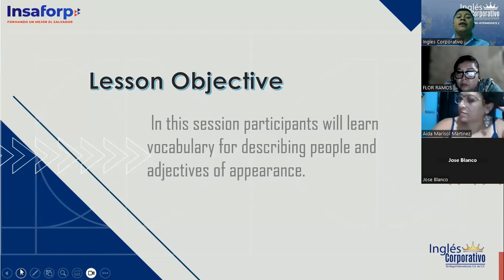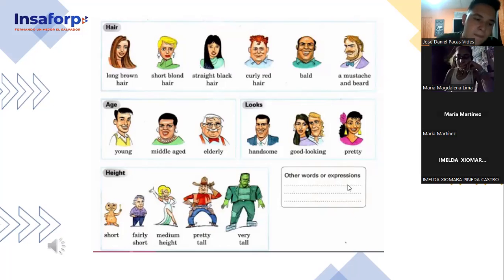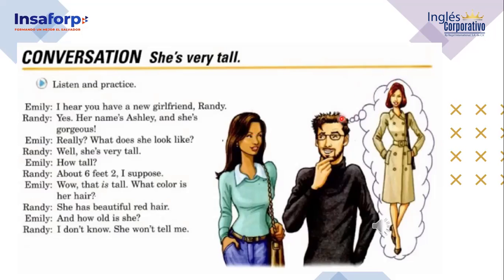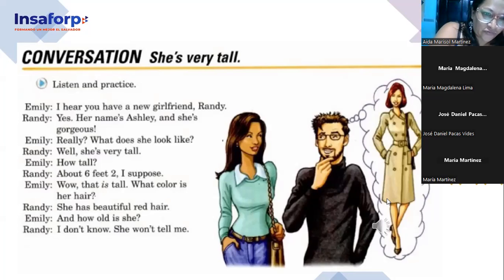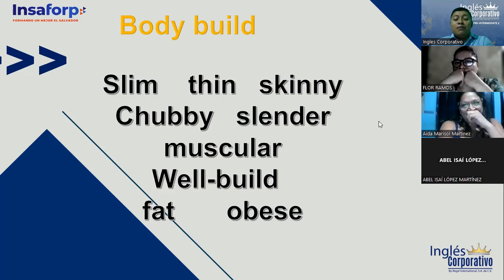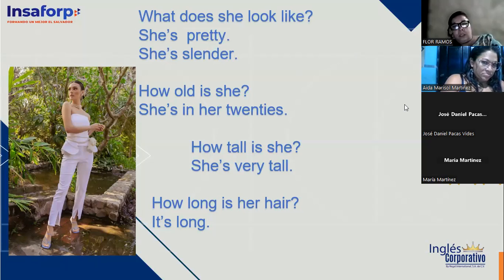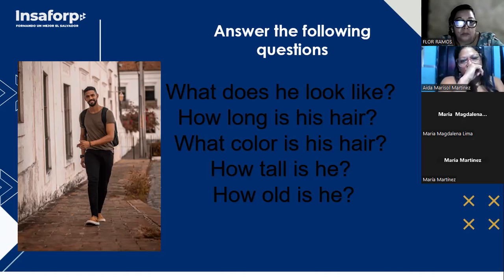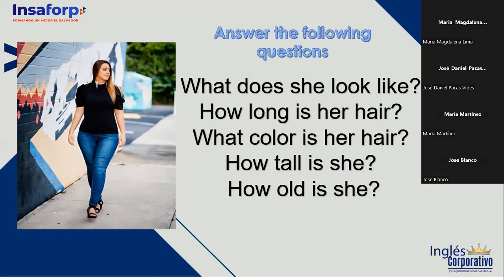CLASS 9-28/08/2023-PI2-01-8-9-PM-08-23-NIETO-WHAT DOES SHE LOOK LIKE?